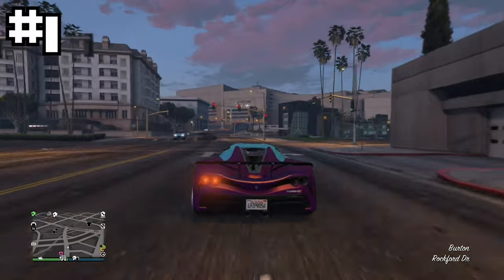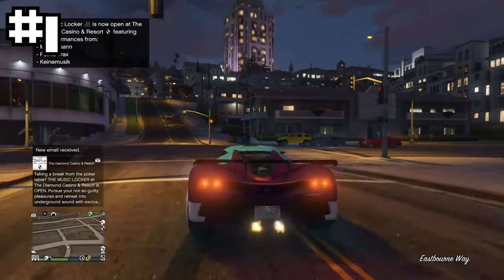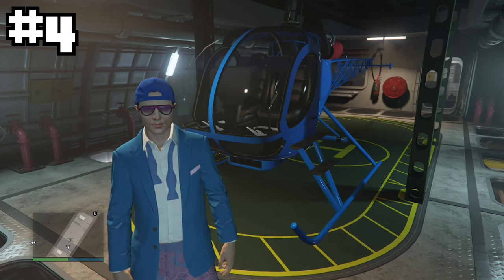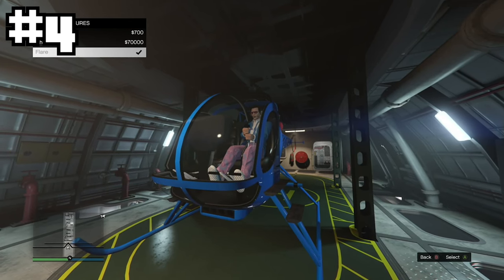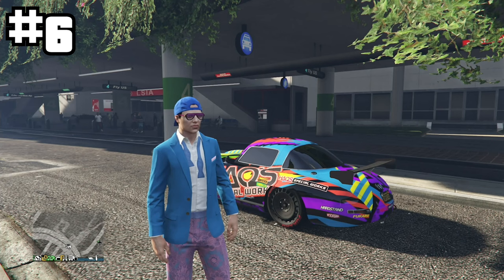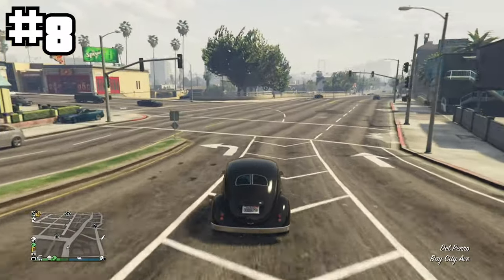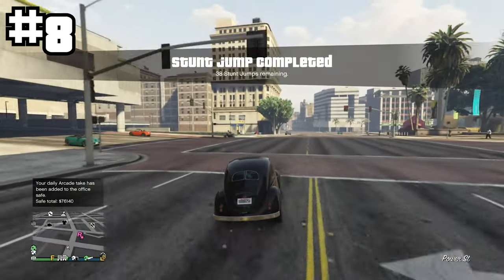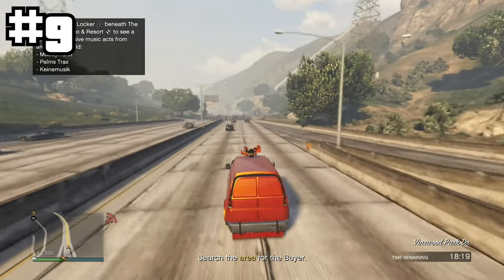10 Facts You Didn't Know About the Criminal Enterprise DLC in GTA 5 Online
In this GTA 5 Online video, I will be sharing with you 10 facts you didn't know about the Criminal Enterprise DLC in GTA 5 Online. The Criminal Enterprise DLC came out with a lot of hidden updates that didn't catch as much attention as some of the other updates. Enjoy the GTA 5 Online video.